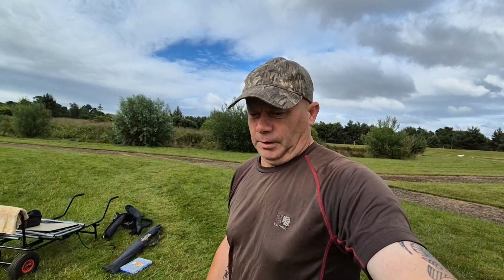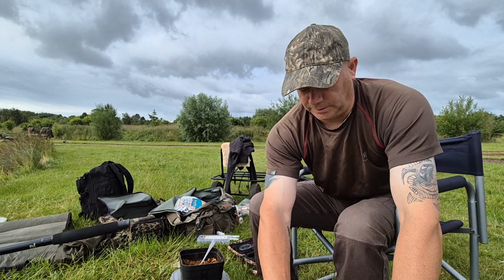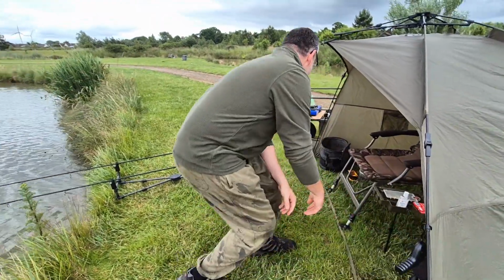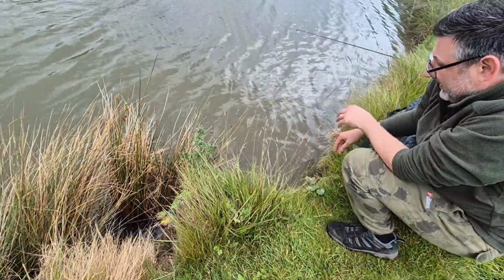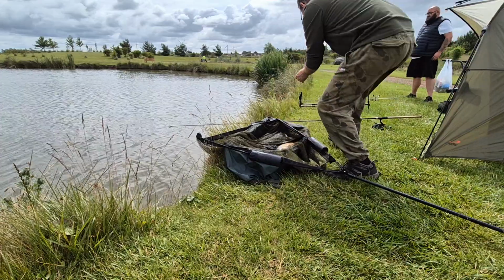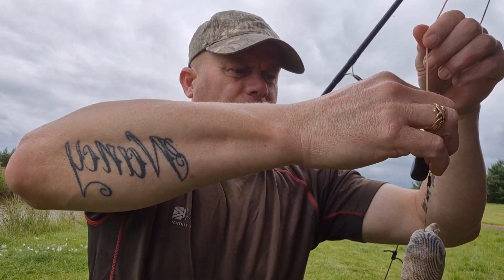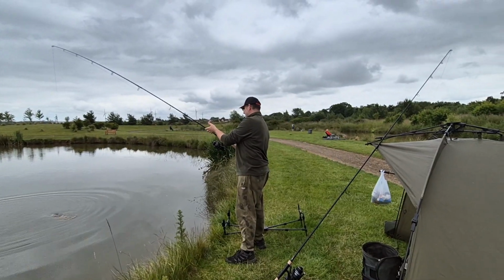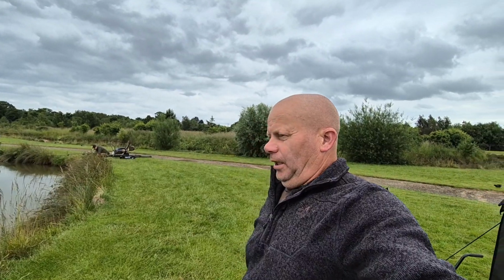carp fishing hilton lakes yarm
carp fishing on beautiful lakes at hilton fishing lake carp fishing again after 5 years of packing it in